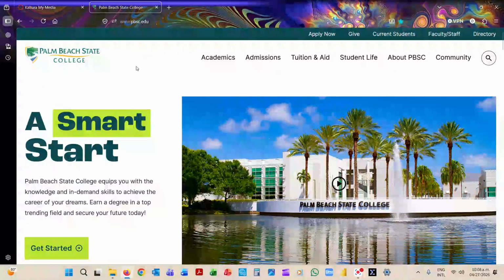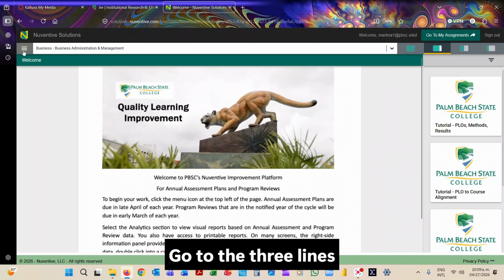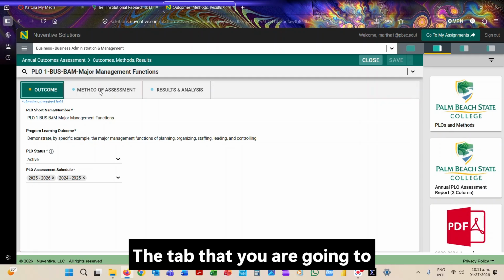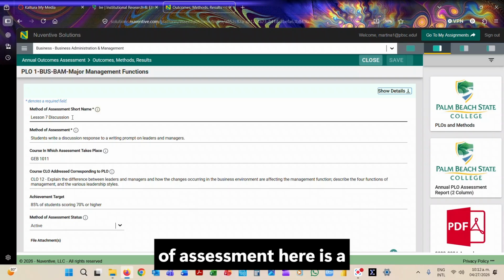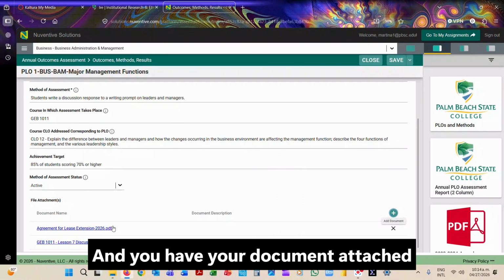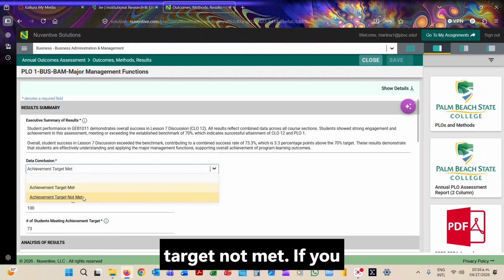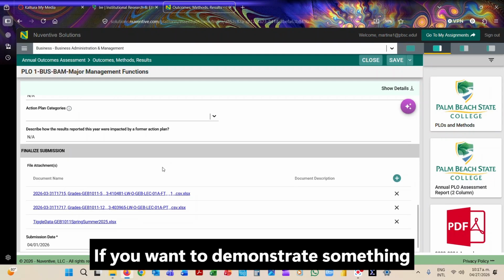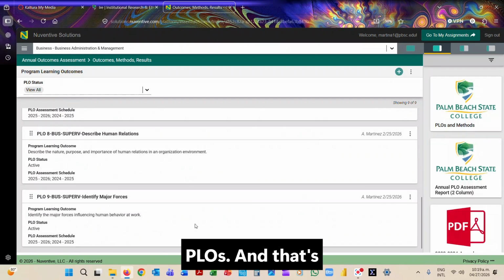Annual Assessment Outcome, Methods of Assessment, Results & Analysis Tutorial PBSC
Annual Assessment Outcome, Methods of Assessment, Results & Analysis Tutorial Palm Beach State College, Florida, USA